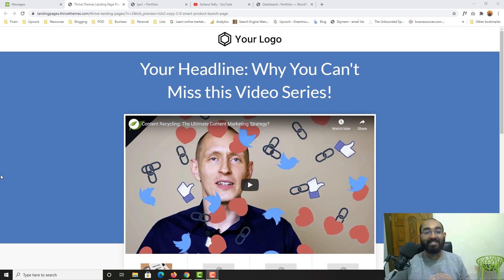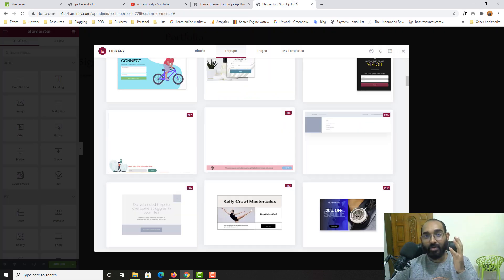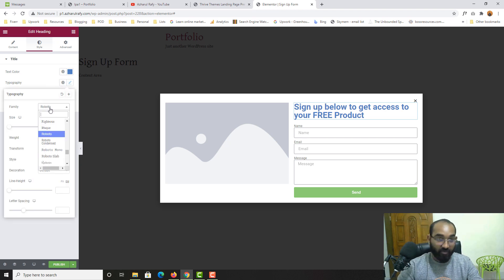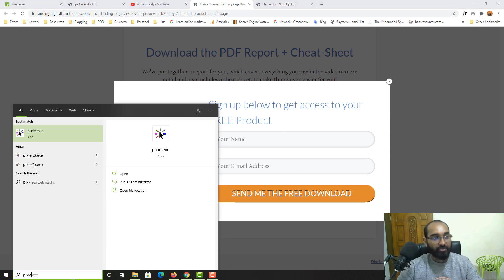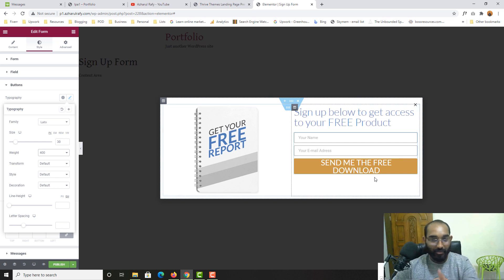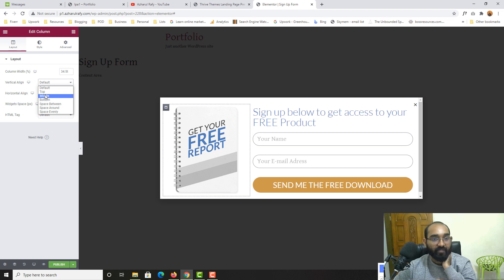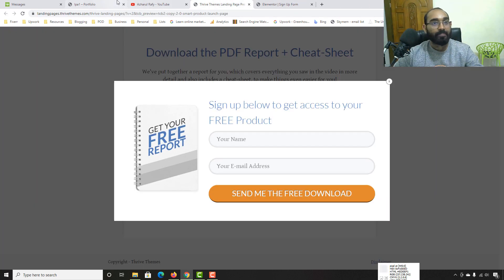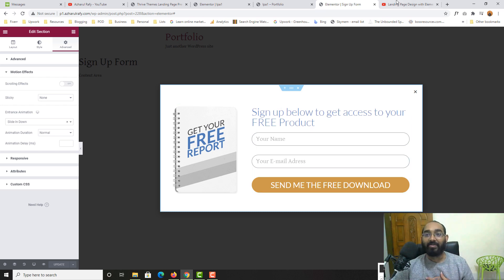Setup Onclick Popup Form in Elementor Landing Page in 2021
This is a new video of our Elementor Landing Page Design Tutorial series. In this video - I have shown - how to create a pop up form using Elementor builder and how to connect it to a clickable button of my landing page.

I have added the link to the Landing Page Design Playlist below - so if you are interested to provide Elementor bases services to your clients as a freelancer - you might going to find the lessons helpful.